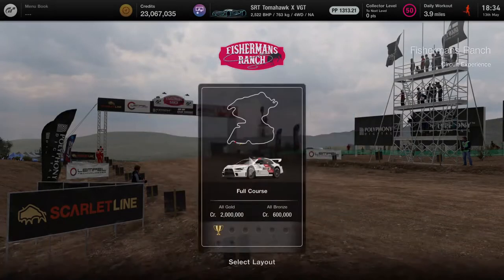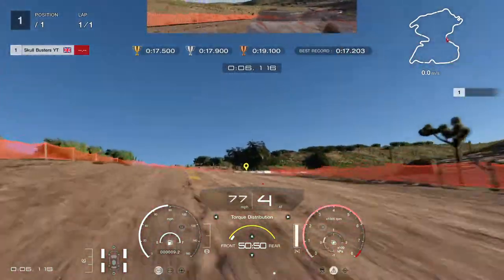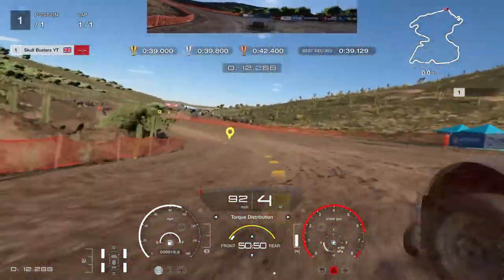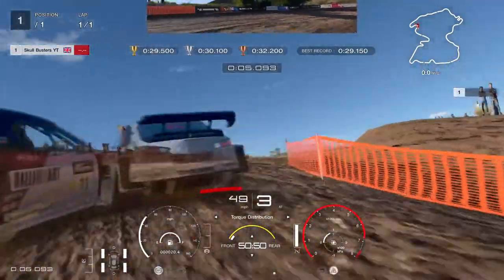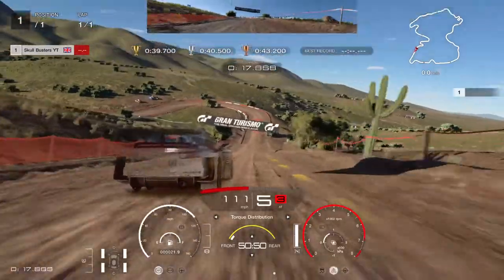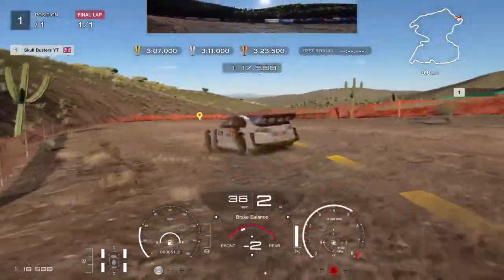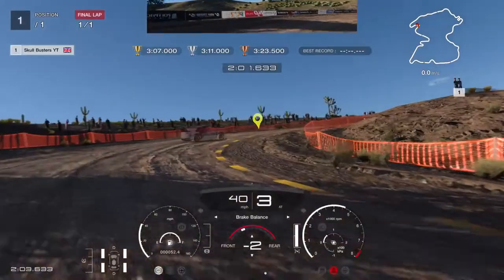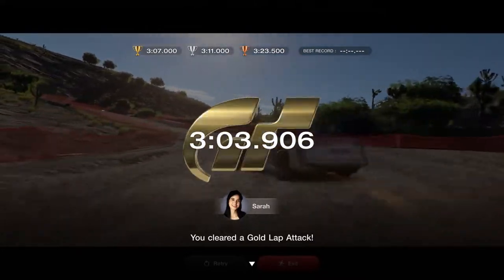GT7 Fishermans Ranch Circuit Experience - Gold All Sections Fisherman's Ranch - Gran Turismo 7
Chapters:
00:00 - Introduction & Settings
00:17 - Sector 01
00:38 - Sector 02
01:06 - Sector 03
01:25 - Sector 04
02:04 - Sector 05
03:18 - Sector 06
03:52 - Sector 07
04:35 - Full Lap

In Gran Turismo 7 there are Circuit Experience and this one is on Interlagos in Brazil.